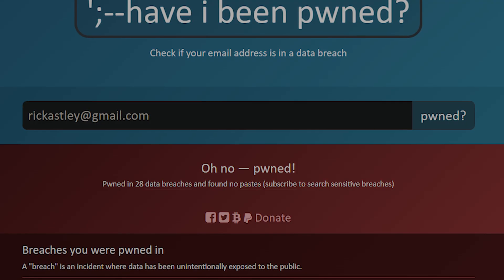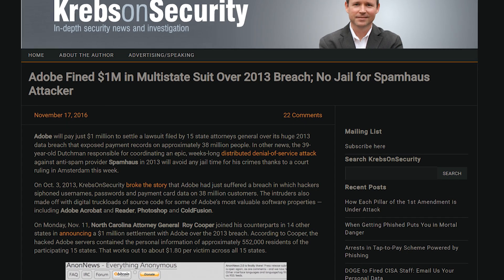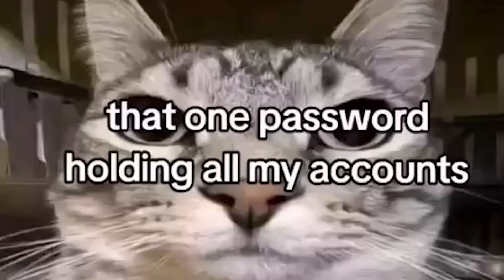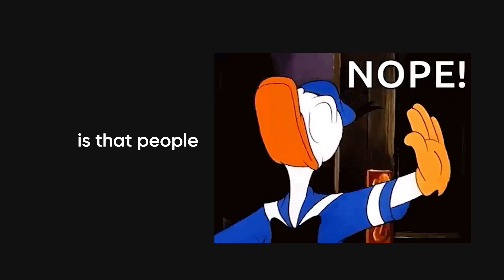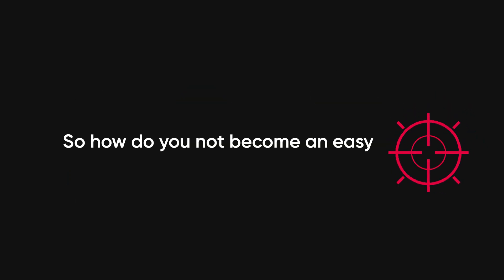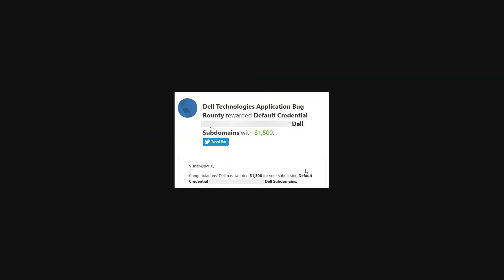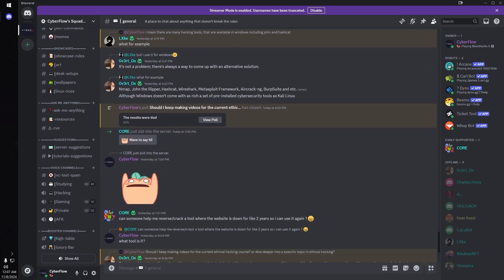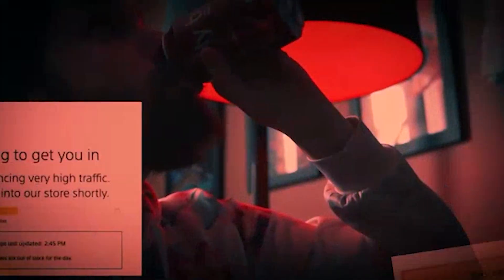Think Your Password’s Safe? Think Again.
Join up and get everything you *actually* need to start hacking like a pro 🎓💻✨

Your password has probably been leaked—and you don’t even know it.
In this video, we dive deep into the terrifyingly hilarious world of data breaches, leaked passwords, and how hackers can ruin your life using that same password you made in 2007. Whether it’s credential stuffing, brute-force attacks, or just plain bad password hygiene, the reality is simple: your online accounts are probably vulnerable.

I’ll show you real examples of Facebook, LinkedIn, and Adobe hacks, explain how your credentials end up on the dark web, and most importantly—how to protect yourself. You'll learn:

Why using the same password everywhere is a terrible idea

How credential stuffing attacks work

Why hackers love passwords like "123456" and "qwerty"

How to use tools like HaveIBeenPwned, Bitwarden, and 1Password

The importance of two-factor authentication (2FA)

And yes... why your Club Penguin account is in danger

This video is perfect for anyone interested in cybersecurity, ethical hacking, or just trying to survive on the internet without getting their Netflix hacked.

🛡️ Protect your accounts before it's too late.
🎮 And for the love of gaming, stop reusing your Fortnite login.